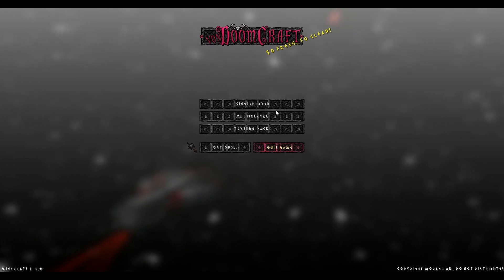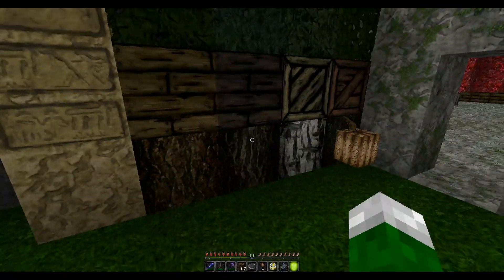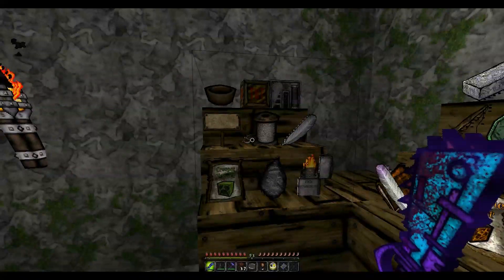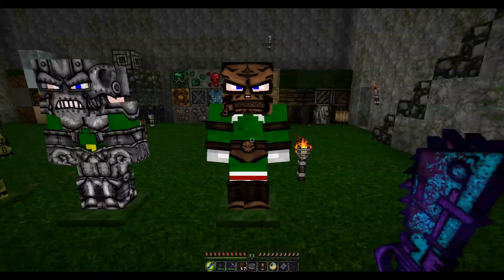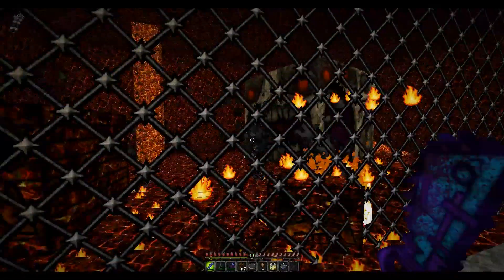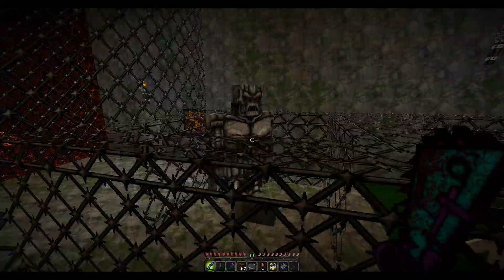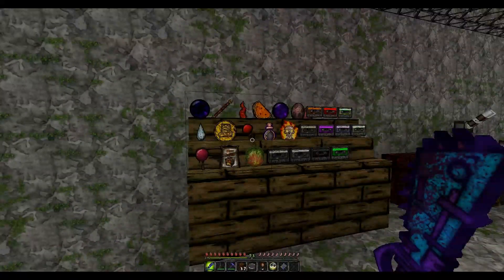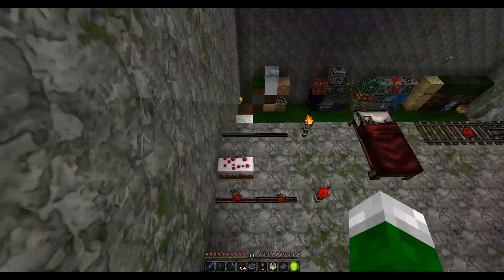Texture Pack Spotlight: Von Doom Craft Beta 3.3!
If you left a rating, I would greatly appreciate it! This is an awesome texture pack made by Emperor Doom. It adds in a high resolution dark feel to minecraft. It is one of my favorites so I hope you enjoy!